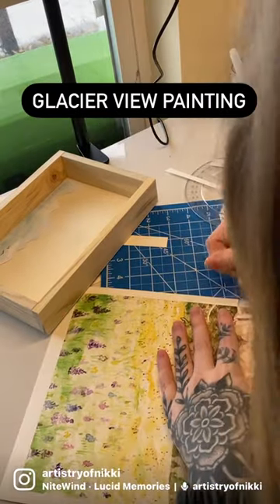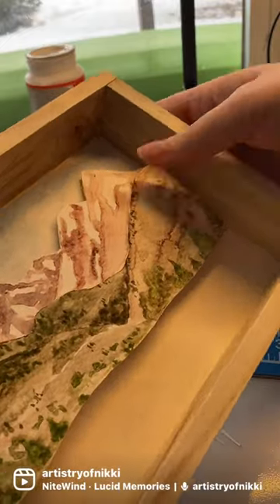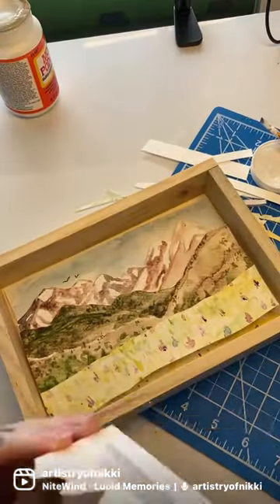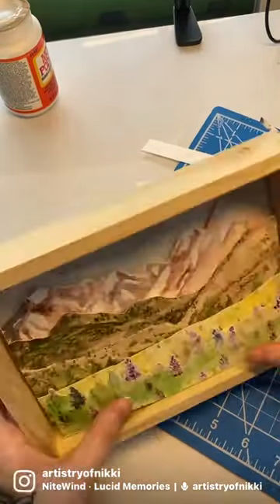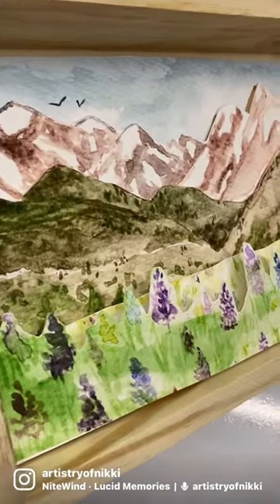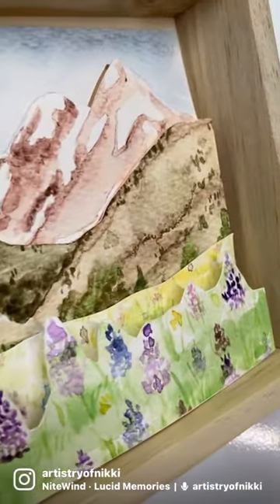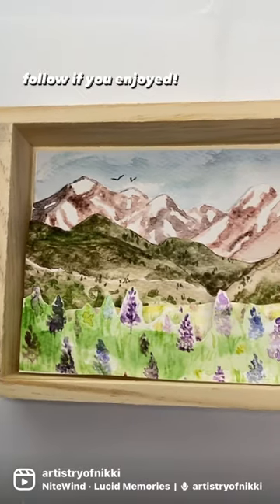turning my art into a diorama!